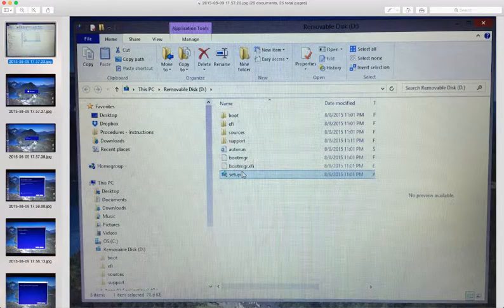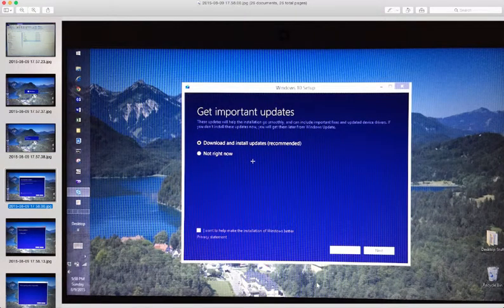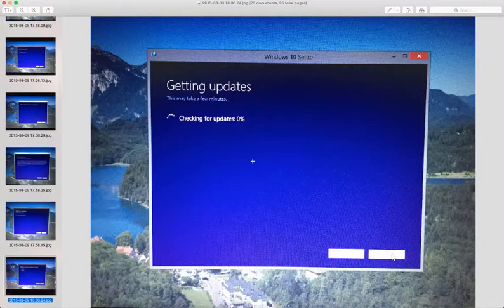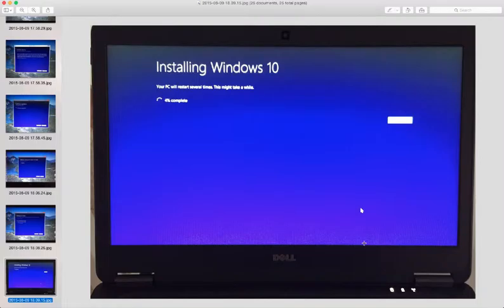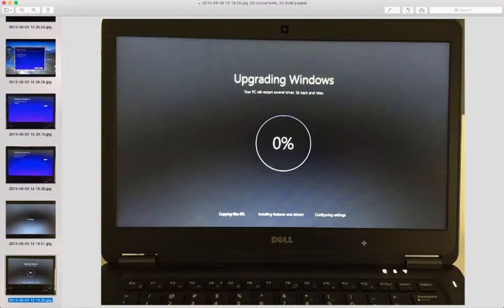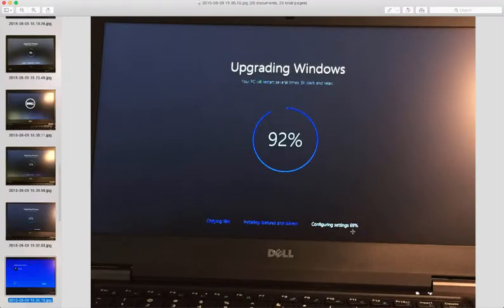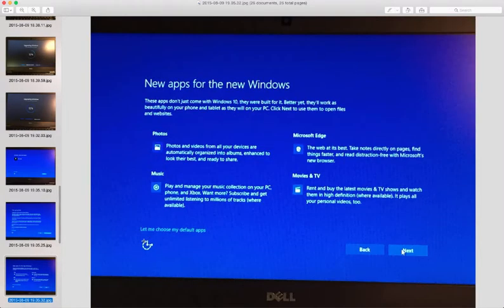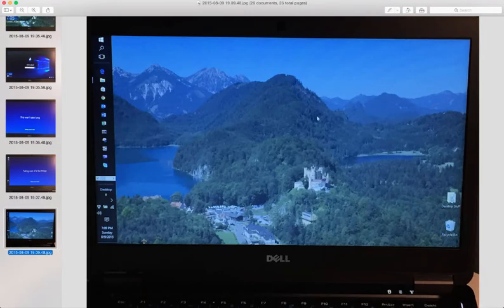WIN10 Upgrade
Upgrading to Windows 10, watch to see what screens you will see during the entire process.